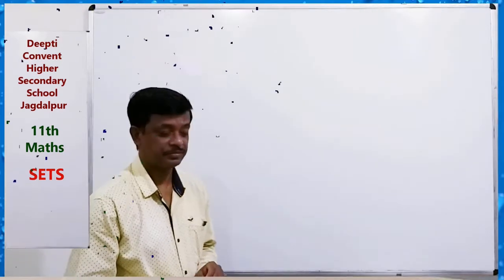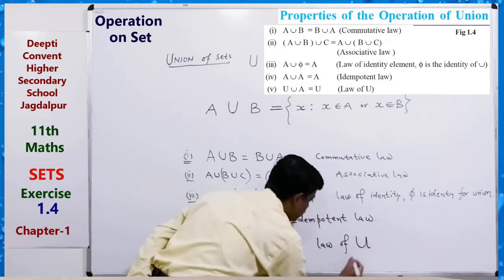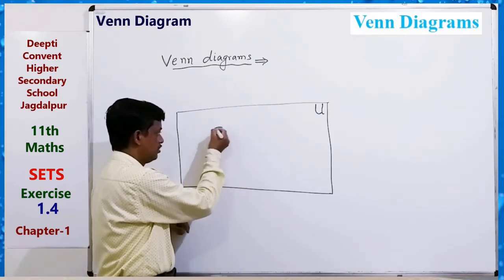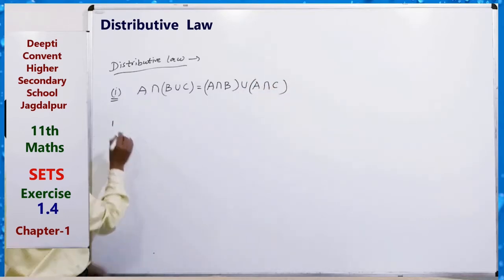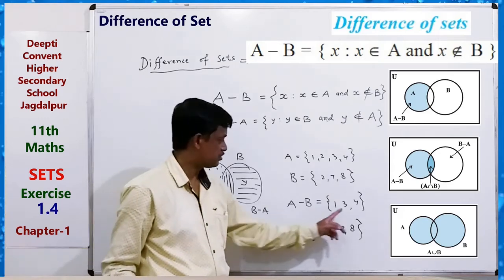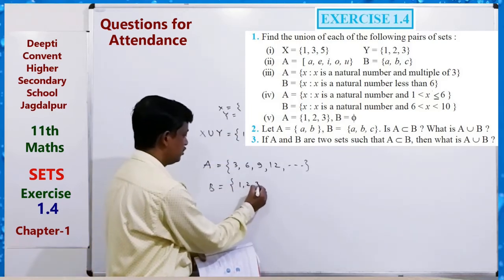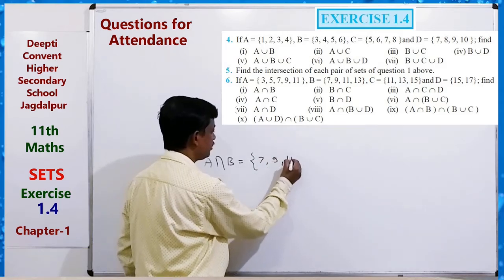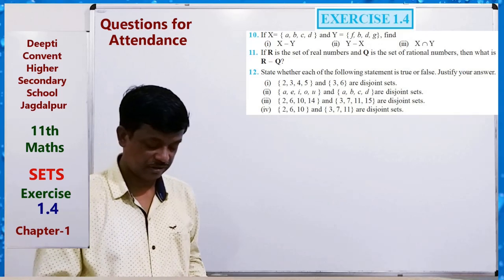Exercise 1.4 - 11th Maths NCERT Book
Exercise 1.4 - 11th Maths NCERT Book, [Chapter-1, SETS]